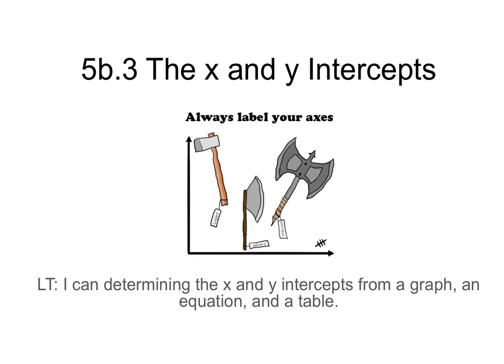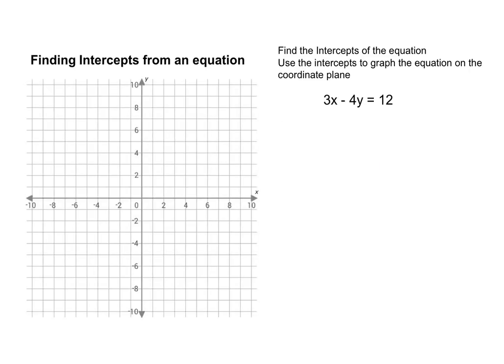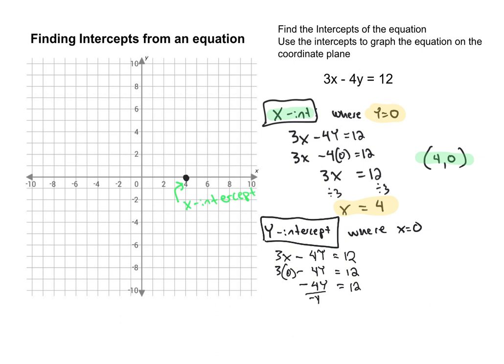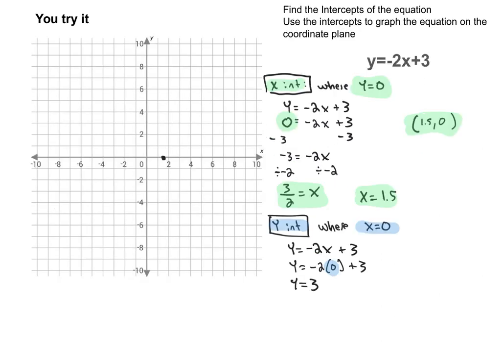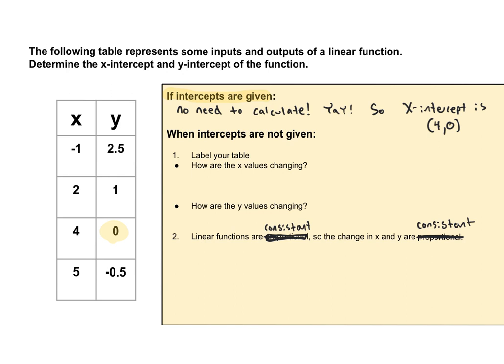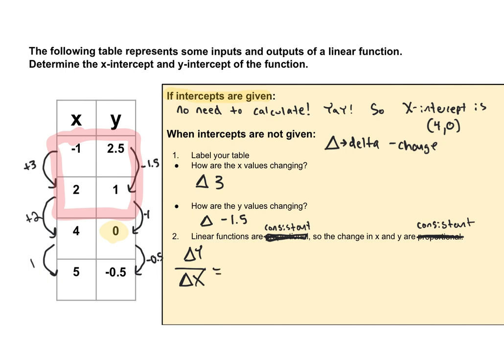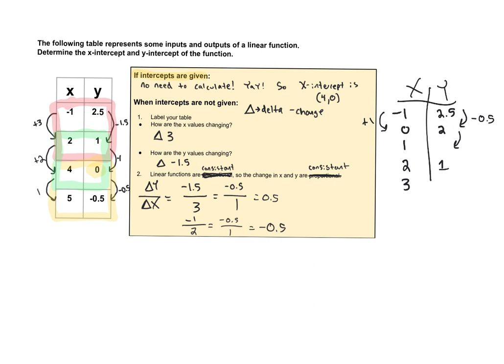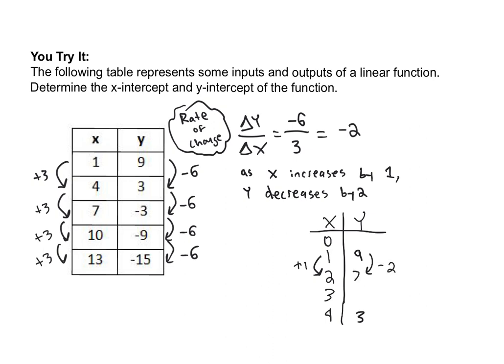5b.3_ x and y intercepts